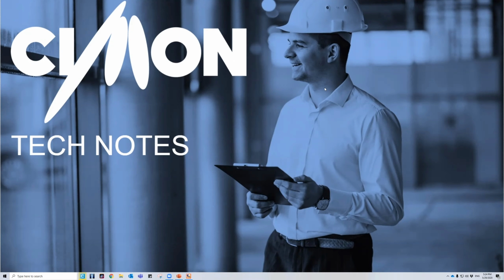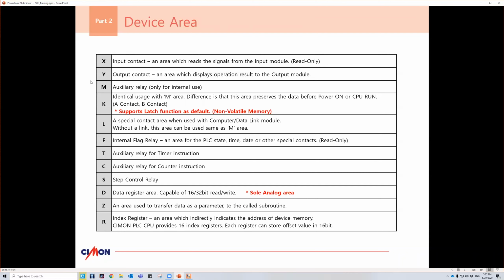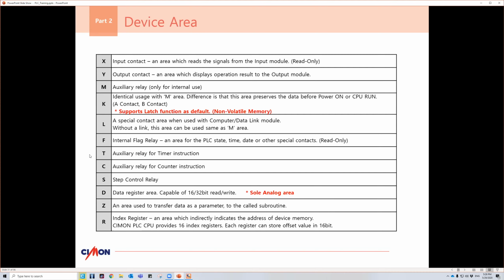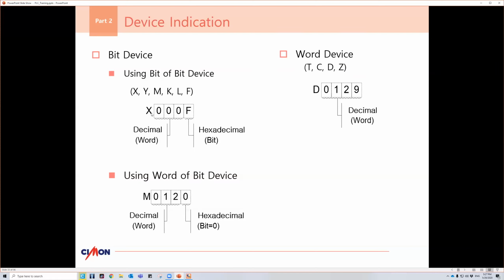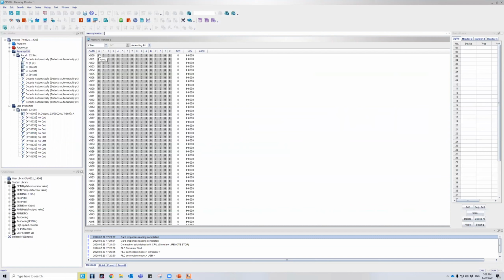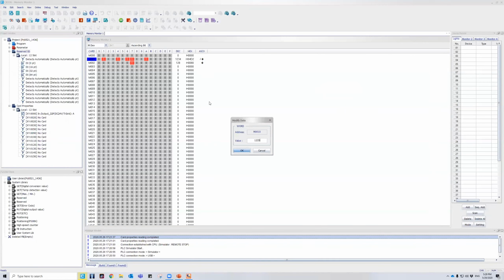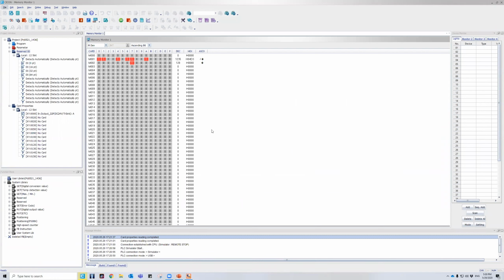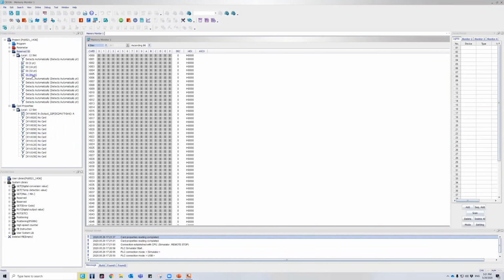CICON PLC programming Software Database Tech Note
This tech note shows you how setup and use the CIMON CICON PLC software Database.

CICON is a PLC program editor/compiler that loads user-created programs directly to the PLC. The software comes with a rich set of features and provides an easy, intuitive interface to save time on development and maximize system performance.

Variety of PLC Connection
Supports multiple connection interfaces such as RS232/422/485, USB cable, and Ethernet

PLC Permission Mode
Provides security function to protect programs from unauthorized users (supported in CICON software v.7.00 or above)

Easy PID Control
convenient functions such as managing historical data, trends, screen shots, etc

CIMON PLC is an industrial control device based on international standards of IEC61131. It is designed for a plant site that requires industry-leading reliability. CIMON-PLC is optimized for Industry 4.0 and enhances the intelligence of industrial sites.

PLC (Programmable Logic Controller)
CIMON-PLC is a high-performance control device for large plants and other related industries.

Module type PLC : XP Series
32Bit CPU. High-speed operation, Floating point operation, Large memory, Redundancy system support for large-scale system

Module type PLC : CP Series
16 Bit CPU, Compact size, Reasonable price for a medium scale system

All-in-One Compact PLC : PLC-S Series
Compact size, High performance, Special command (PID control, High-speed counter) for a medium and small-scale system
Remote I/O : RIO
Communicate with PLC module based on CANBUS, and supports
64 points.